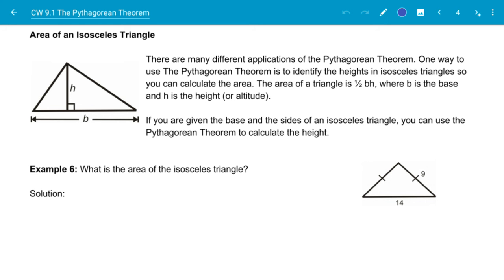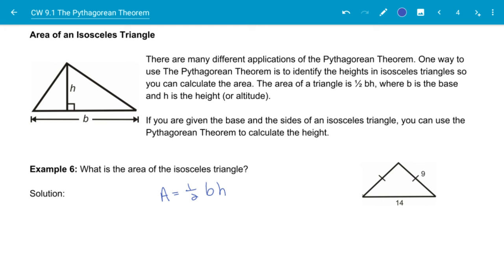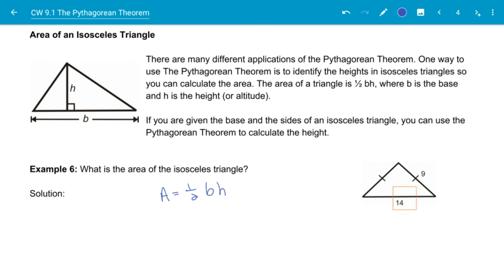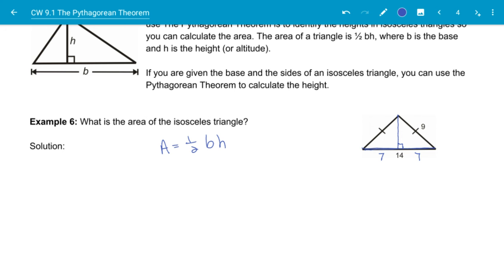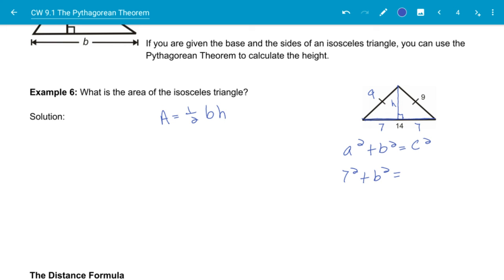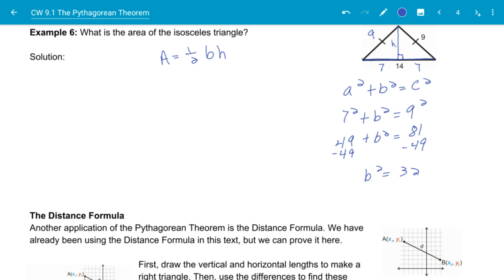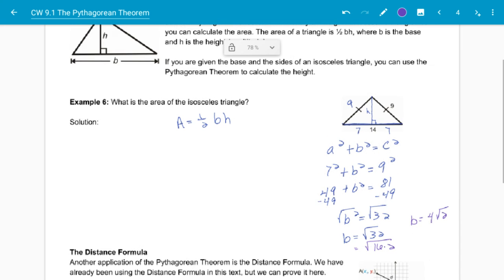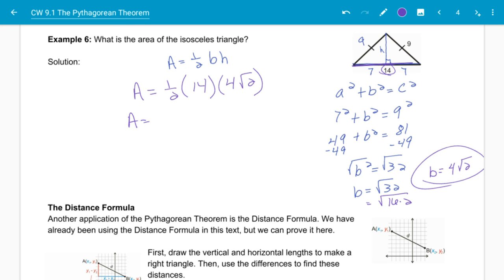GM CW 09.1 Exmaple 6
Find the altitude of an isosceles triangle to find the area of the triangle